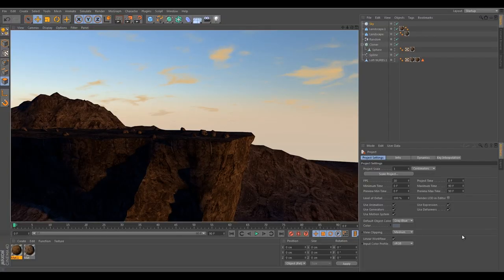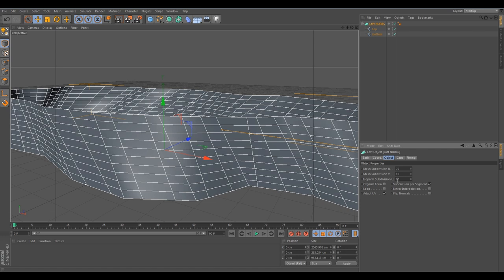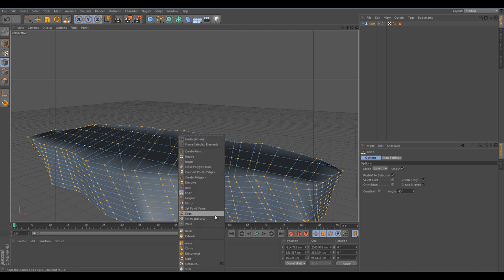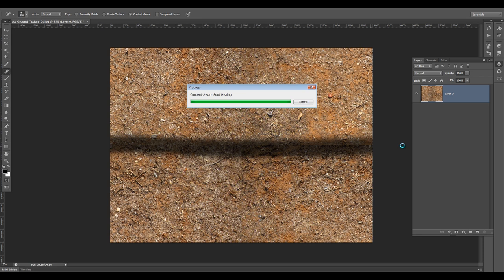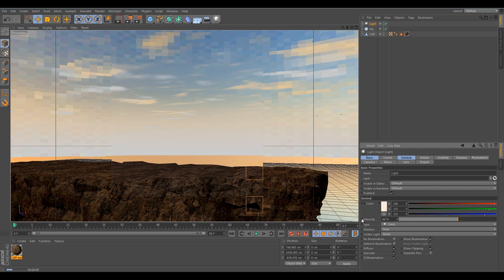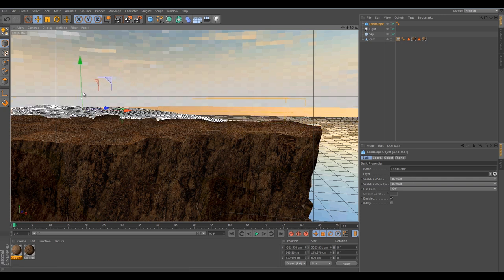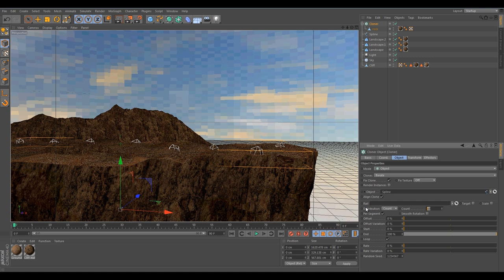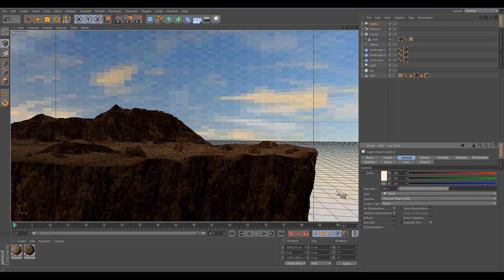How to Create a Mountain Cliff in Cinema 4D - TUTORIAL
In this tutorial I will be covering several techniques to create a cliff in Cinema 4D.

Host & Creator
Ignace Aleya